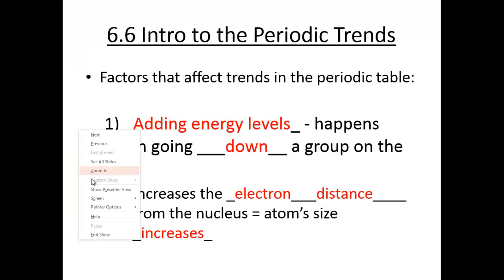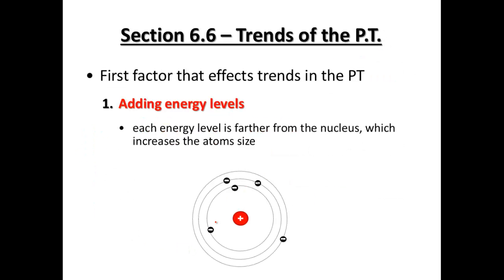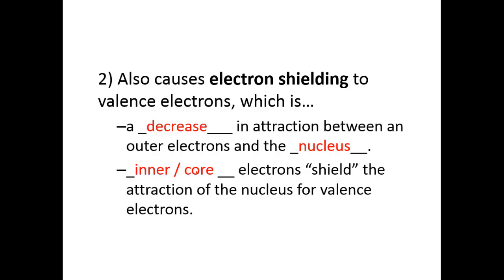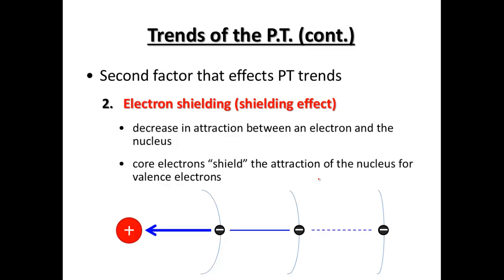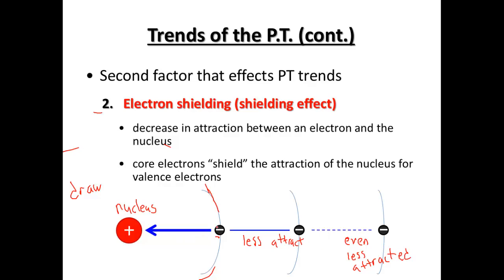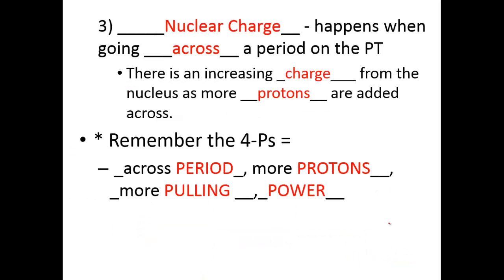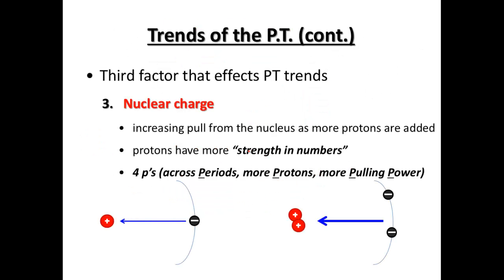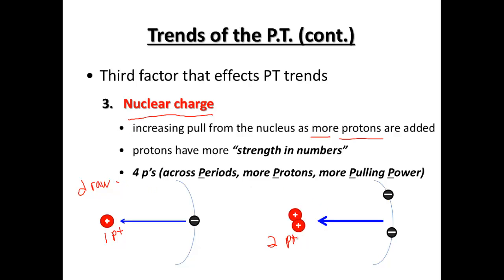Chemistry section 6.6 Trends PT